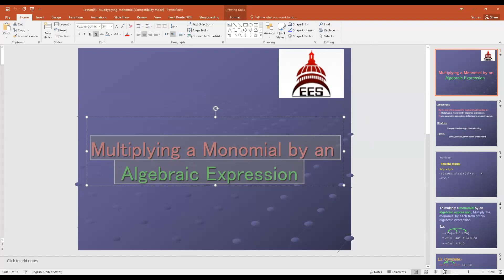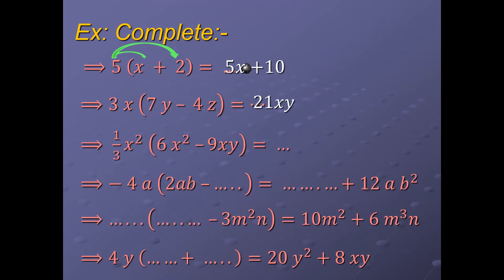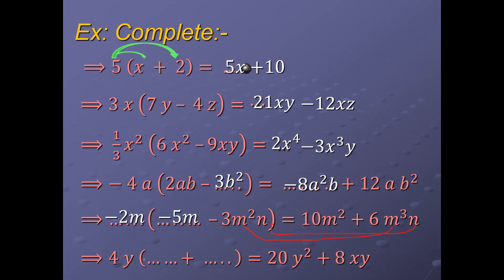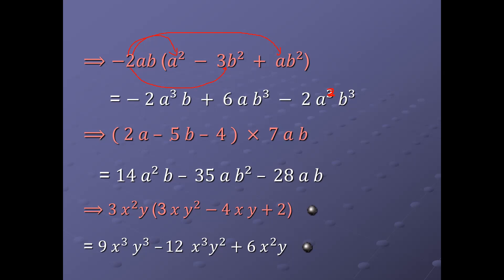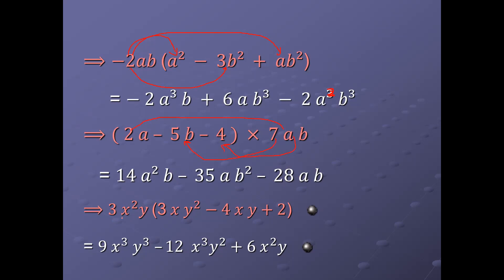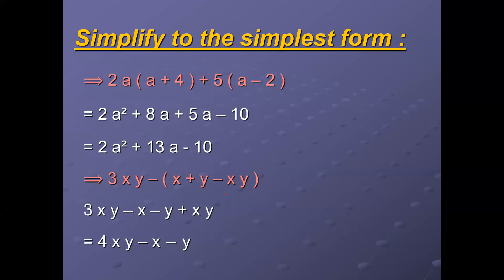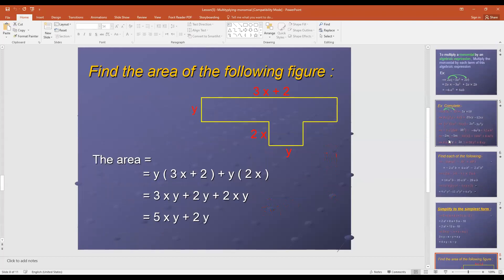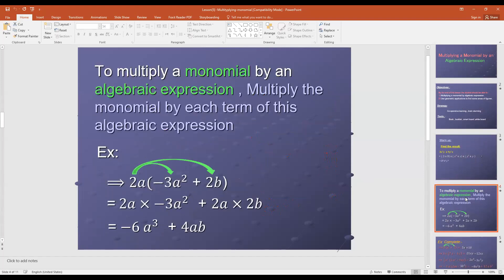G 7 -Multiplying a Monomial by an Algebraic Expression